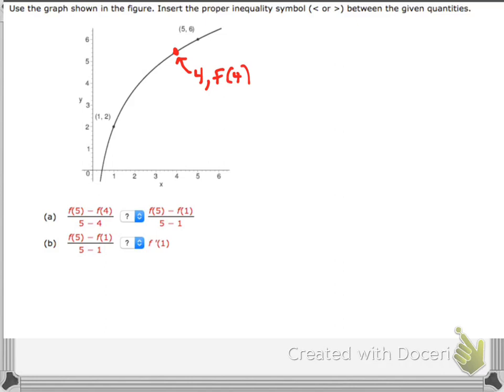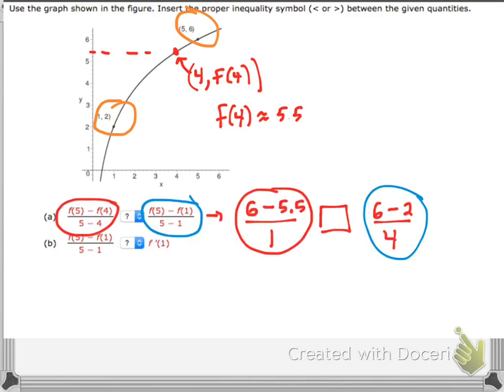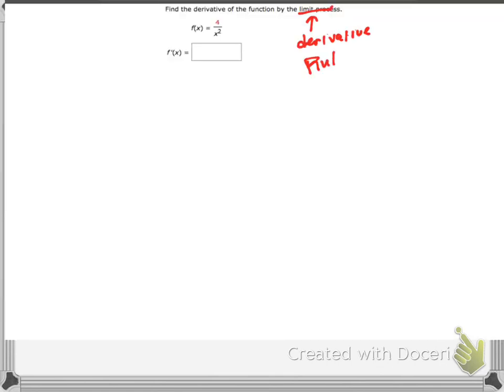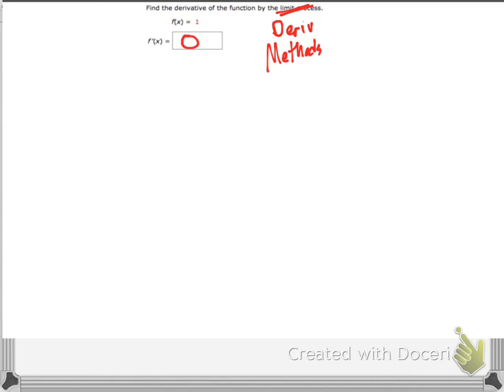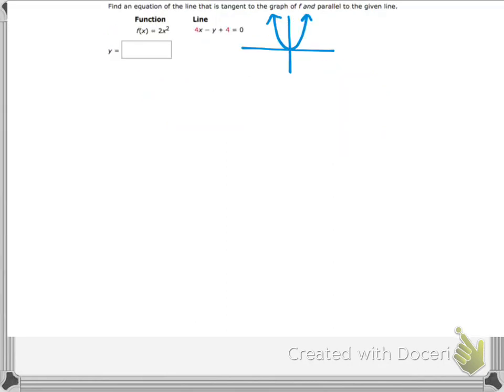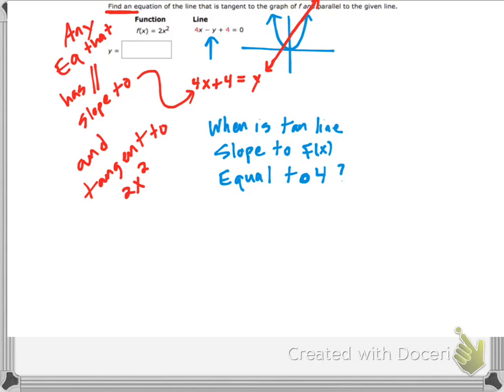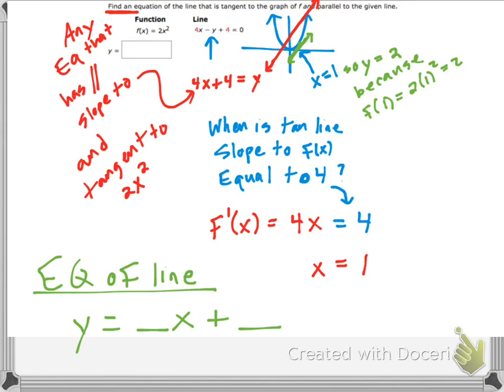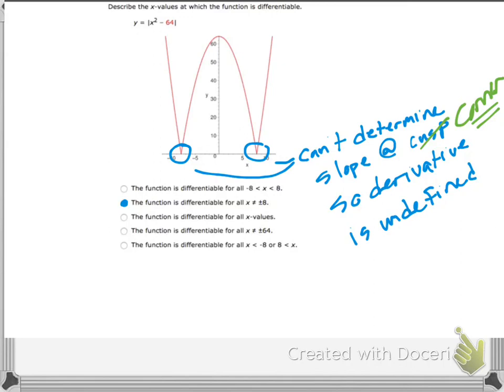ch 3.1 intro lecture part I